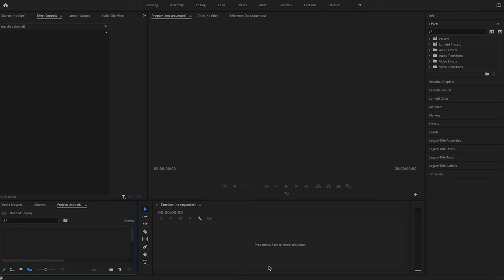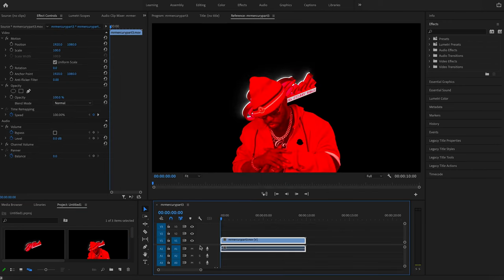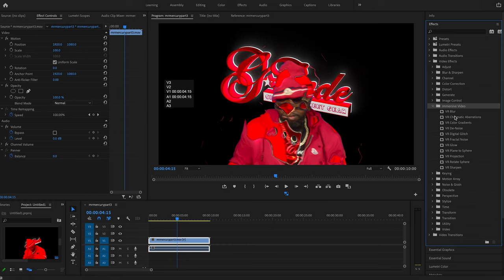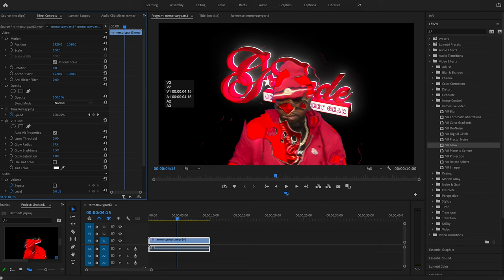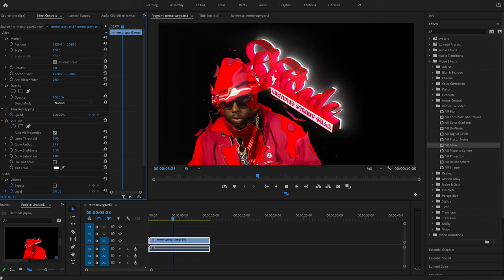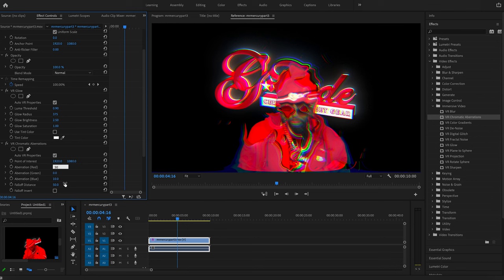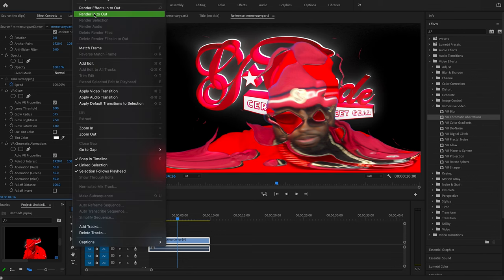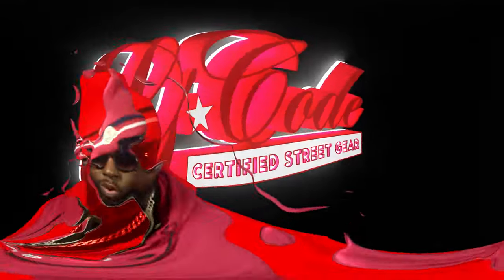Mr. Mercury Music Video Effect | Part 4 | Premiere Pro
In this effect, I demonstrate how I used the MR.MERCURY effect in Adobe After Effects.
I also used Blender.org and Adobe Premiere in this Composition to polish the final result.

Thank you, you can purchase awesome tech gear at:
LTTStore.com